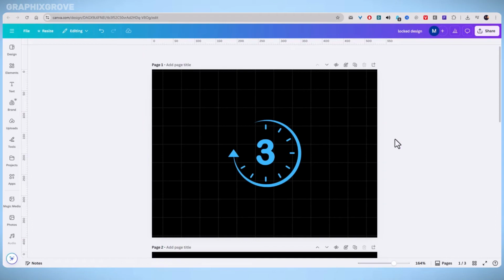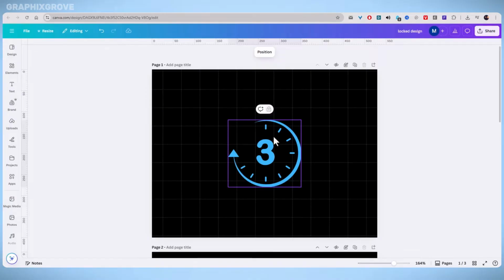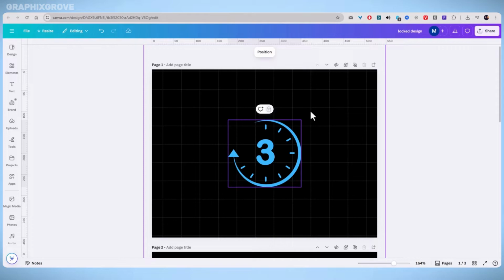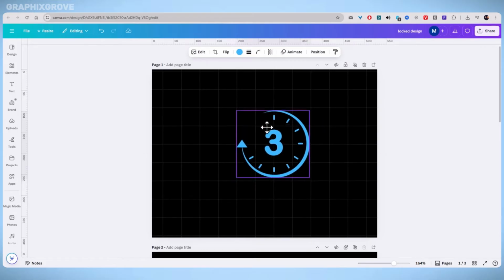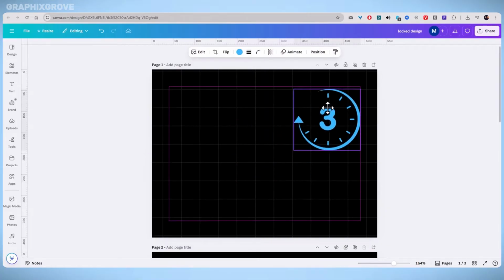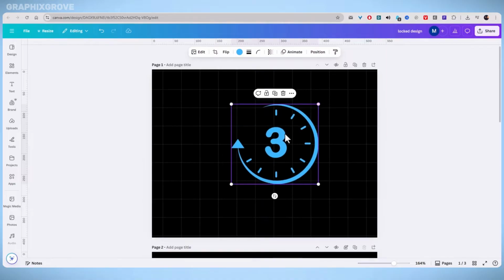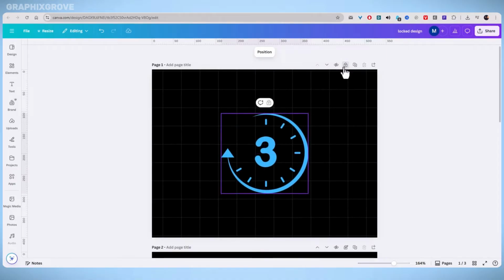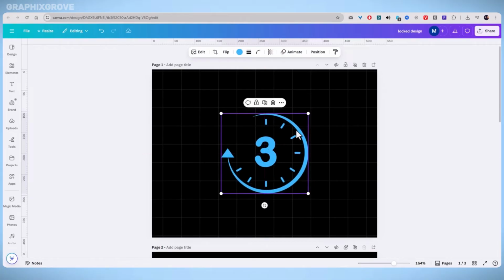Lock Cannot Be Edited ERROR in Canva: Fix for Beginners (Tips to Unlock Elements in Canva)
Having trouble with the “Lock Cannot Be Edited” error in Canva? In this beginner-friendly tutorial, I’ll show you exactly how to unlock elements in Canva, fix the Canva lock error, and get back to designing without frustration. Psst. Also take a look at our latest Canva tutorial

✅ In this video, you’ll learn:
Why Canva shows the “Lock Cannot Be Edited” message
How to identify locked elements in your design
Simple steps to unlock and edit Canva elements
Pro tips to prevent this error in the future

🎯 This video is perfect for Canva beginners, content creators, marketers, and anyone using Canva for presentations, social media, or design projects.

📢 Have questions or want more design tips? Drop them in the comments below!

Discover 5 essential text effects in Canva that every beginner should master to elevate their designs. Also, watch the latest Canva tutorial here

📌 Chapters
0:00 Intro
0:18 What causes the “Lock Cannot Be Edited” error
0:30 How to identify locked elements
1:00 Step-by-step fix
2:02 Common mistakes to avoid